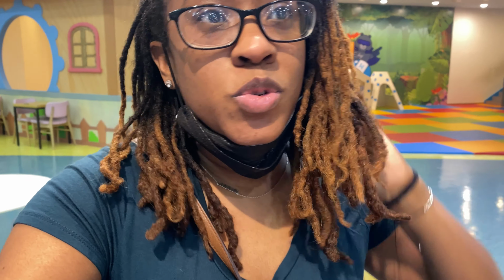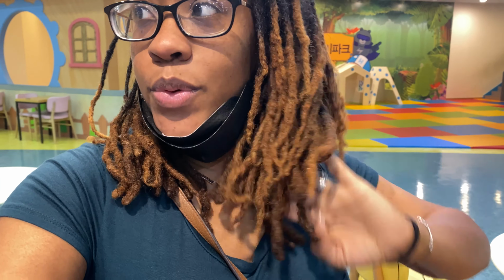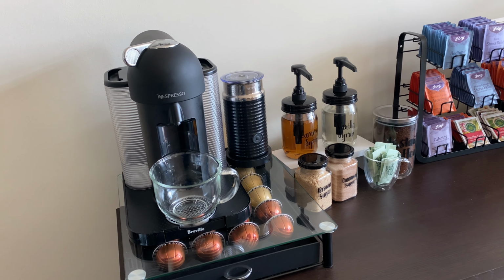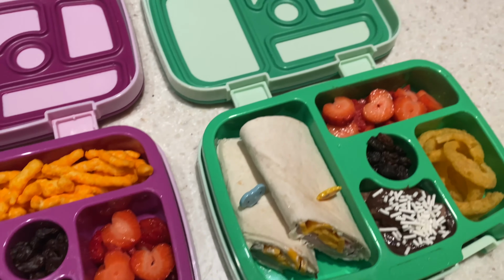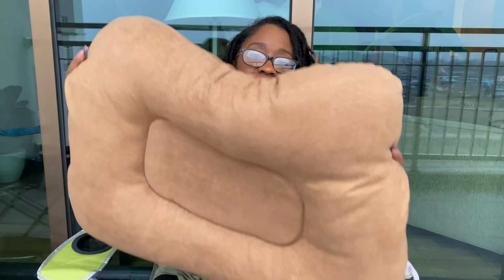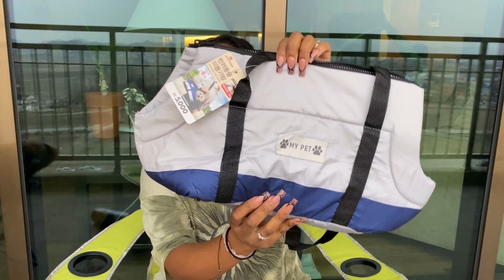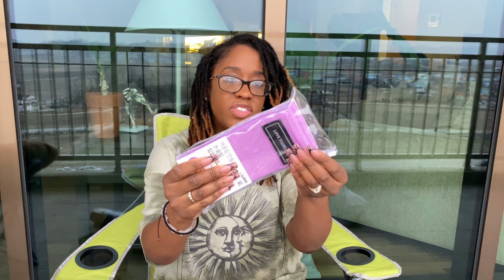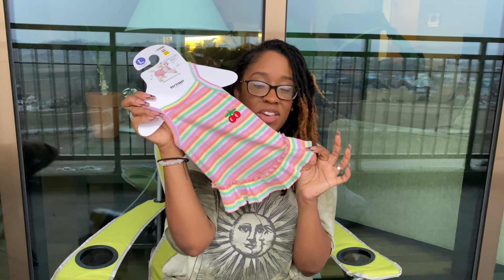A Few Days In My Life // my new coffee and tea bar, kids cafe, new family member & huge Daiso haul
I'm a full time working wife and mom to 3 children Jr. , Madilyn and Eli. On my channel you can find mommy vlogs, cleaning motivation videos, hauls and more!

CMR 374 Box 1205
APO, AP 96273

Pinterest Brenda Benton

FAQS
Name-- Brenda Benton
Age-- 30
Children-- 3
Camera-- Sony a5000 | iPhone 12 Pro Max